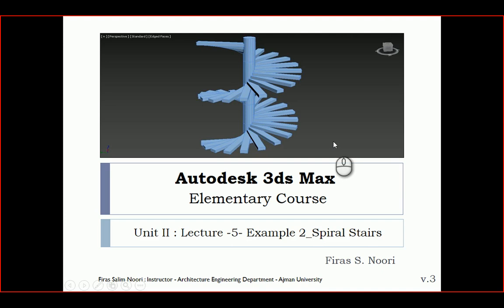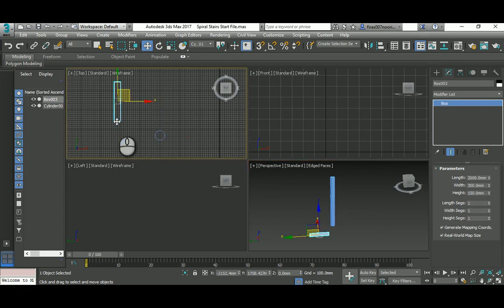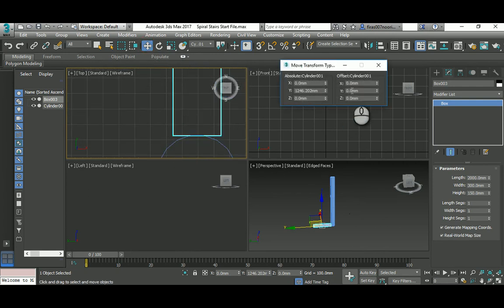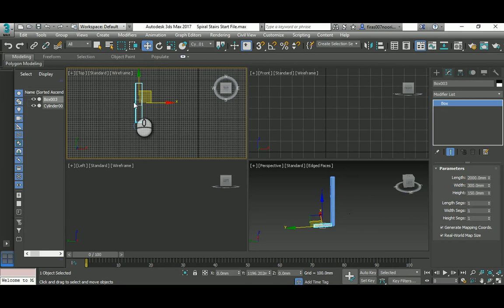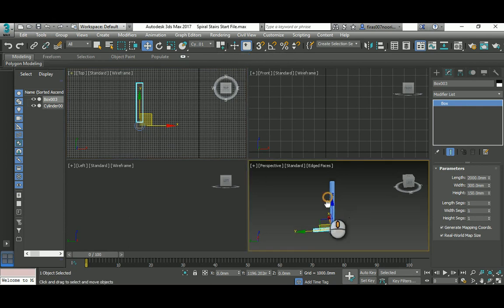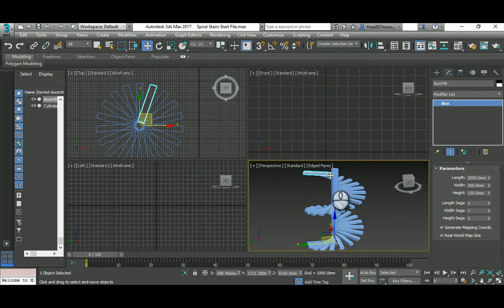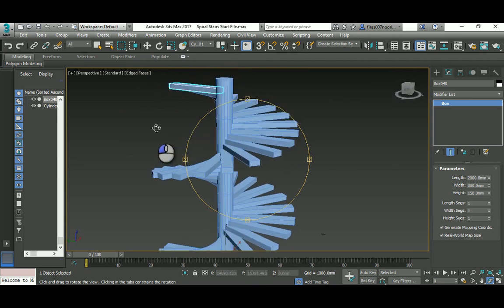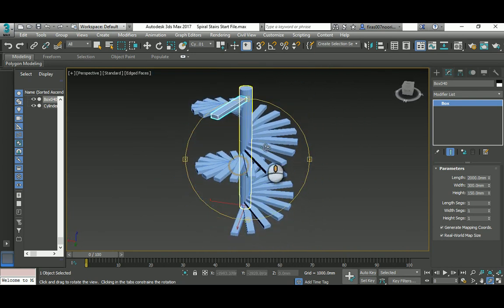3ds Max Unit 2 Lec 5: Example 2 _ Spiral Stairs _ Spiral Array (Polar Array)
3ds Max Elementary Course
Unit 2 _ Lecture 5: The Advanced Three (Modeling, Modification, and Transformation) - Example 2 - Spiral Stairs _ Polar Array

Greeting,

In Unit 2_Lecture 5: Example 2 - Spiral stairs - I will explain the following:

1- Spiral Stairs
2- Polar Array
3- Move Type-In
4- Changing the pivot point to match another object location